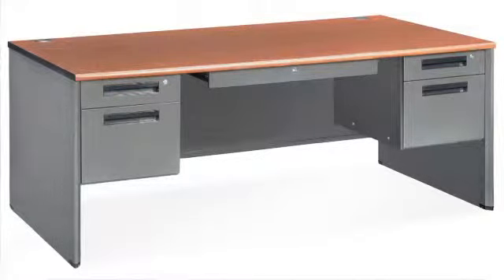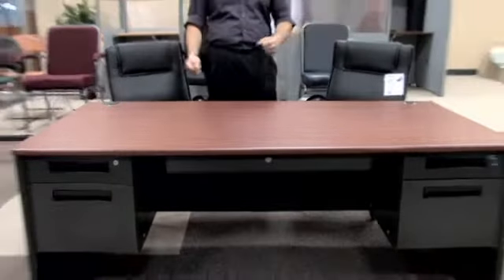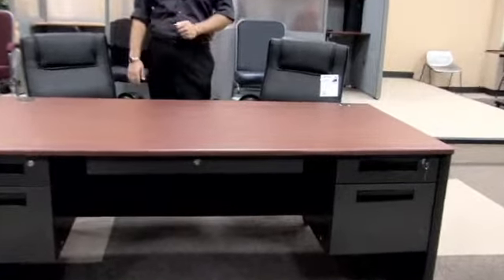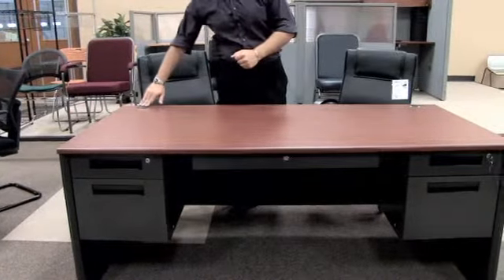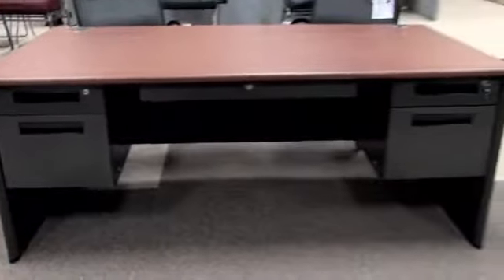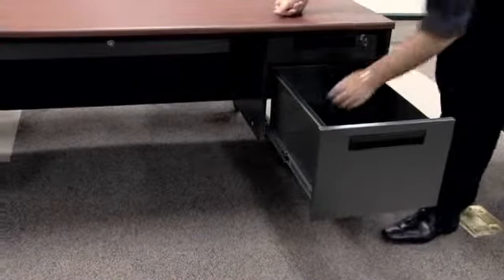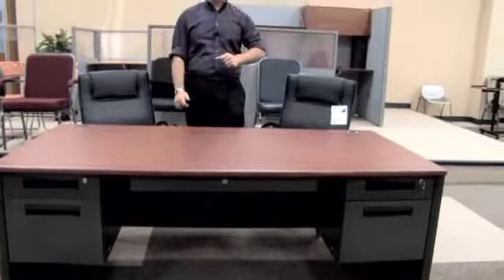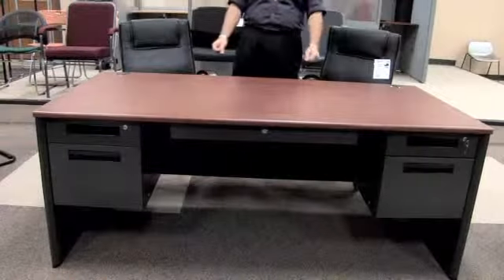OfficeChairsToday.com - Video on OFM model 77372 Executive Panel End Desk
Mar-proof high pressure laminate surface
Built-in floor glides
Designed and built for commercial use
Table Tested to Support 200 lbs. evenly distributed